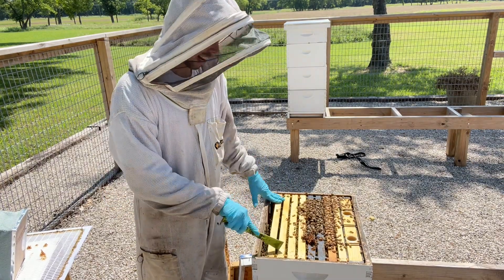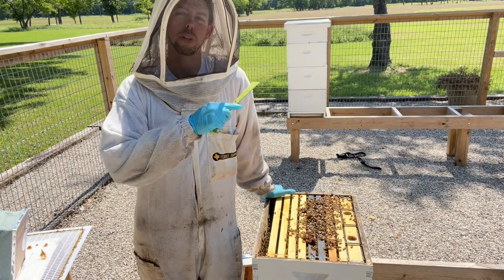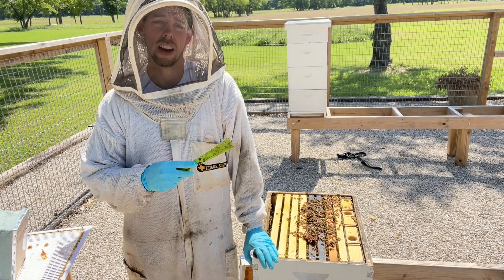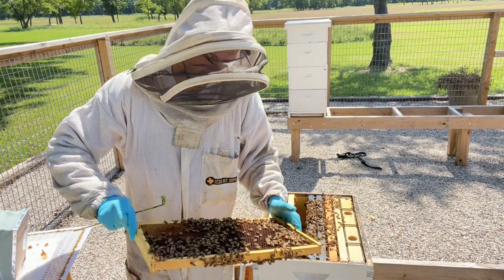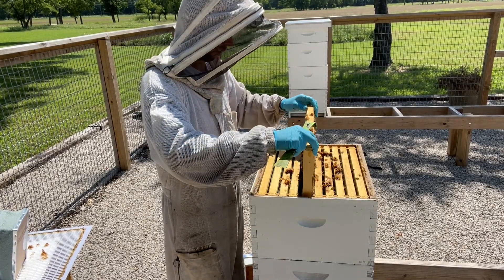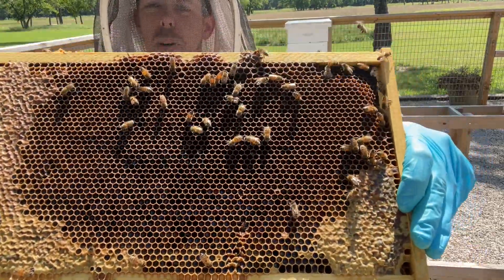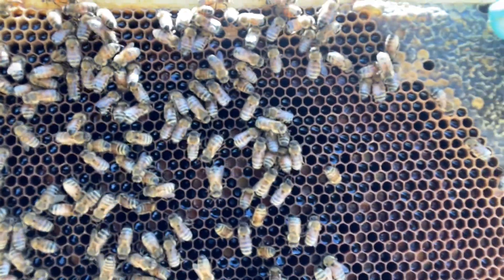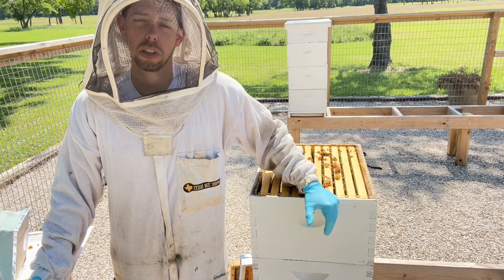BEEKEEPING: Identifying and Fixing a Queenless Hive with Blake Shook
In this video we find a hive that has lost its queen during the honey flow & is backfilling the broodnest with nectar. Watch as Blake shows you how to fix this issue that could potentially cause this hive to die.